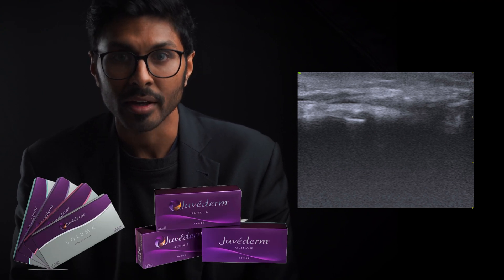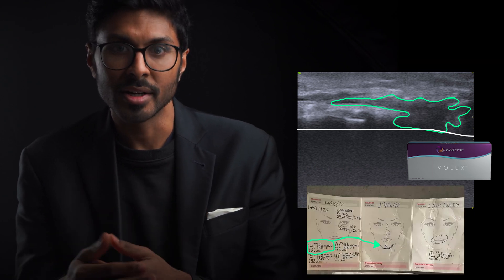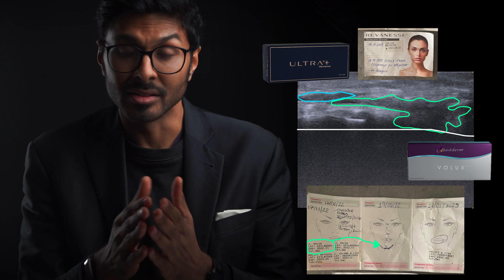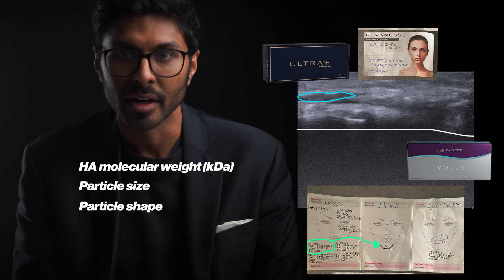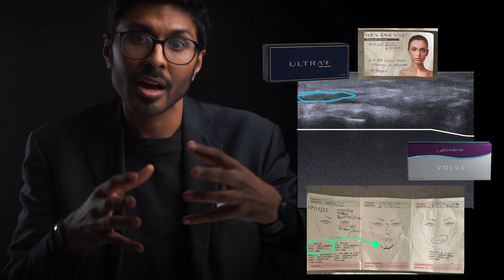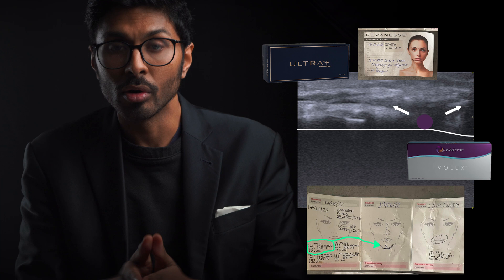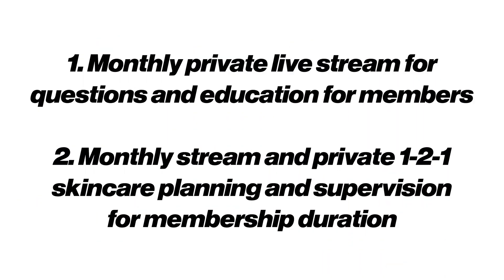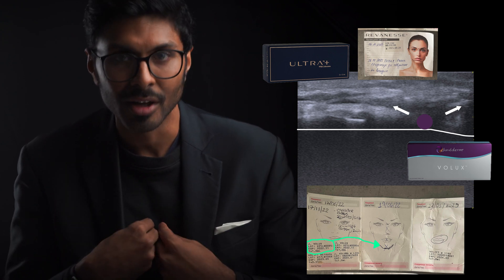How Dermal Fillers Migrate (Ultrasound PROOF) (Juvederm, Revanesse)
This patient had two different fillers in their face. Using ultrasound I was able to show you how different brands can do different things once inside your face (Juvéderm, Revanesse). There are other variables than can affect filler once injected like longevity and volume but these will be discussed in another video. This is simply a brief outlook as to why choosing filler brand is important.

In this video Dr Abs discusses:
 Which fillers are shown under ultrasound
 Their ultimate fates in the skin
 Tips for future filler treatments

Dr. Abs
xx